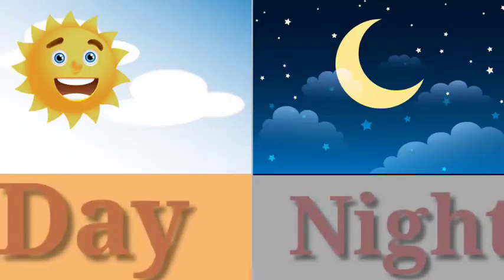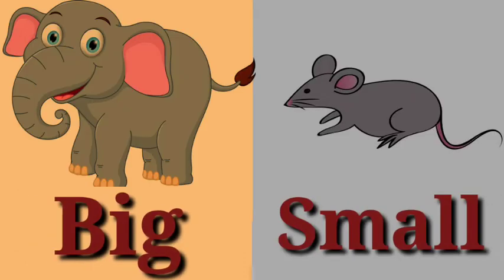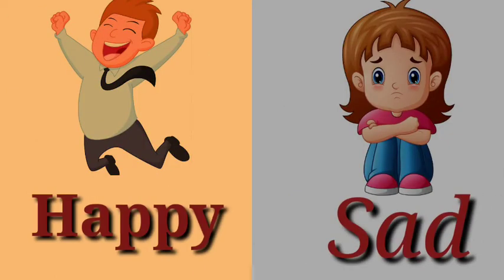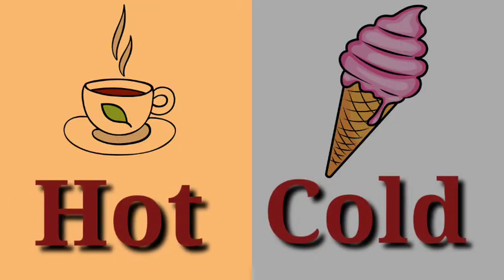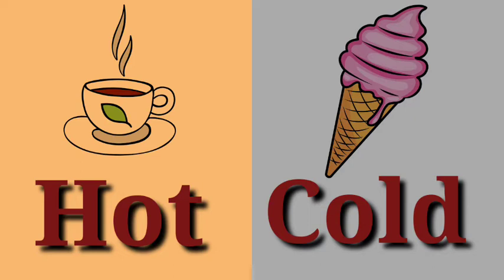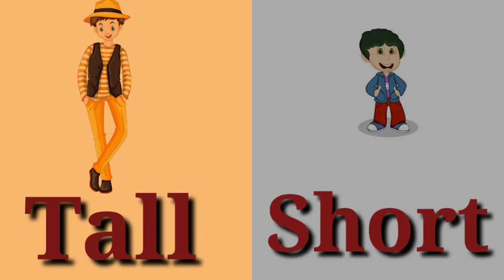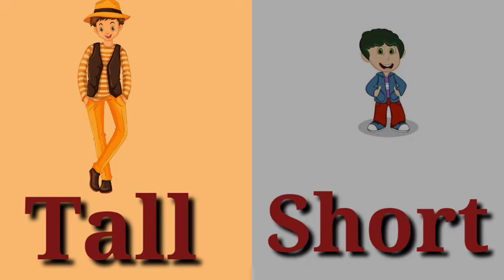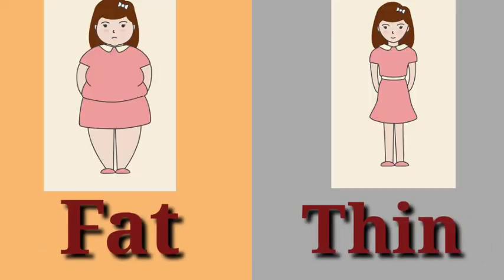GUJ MED STD 1 ENGLISH Topic opposite words Part 1